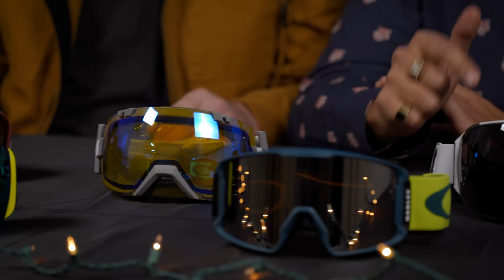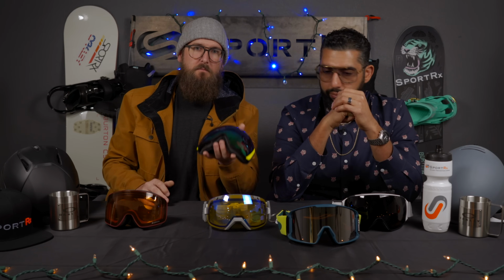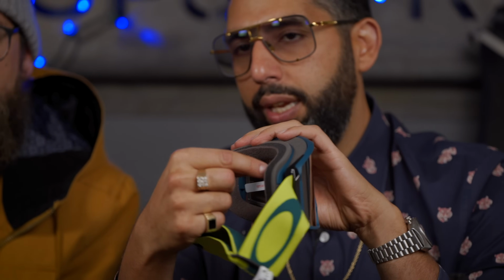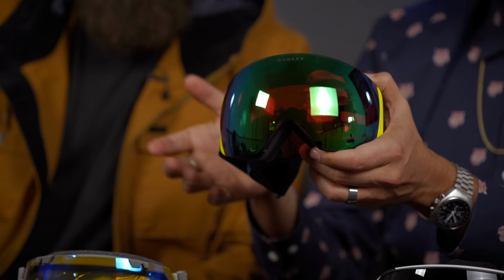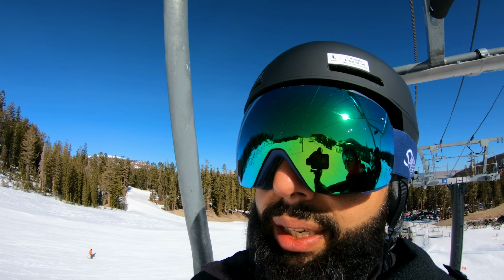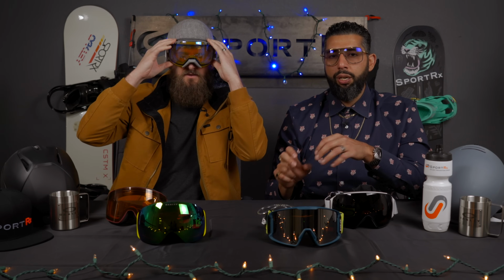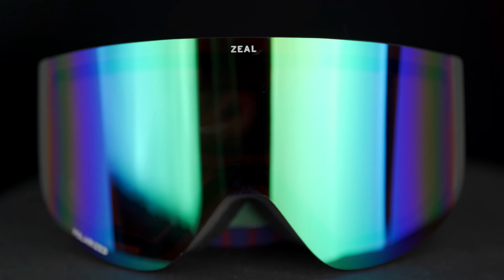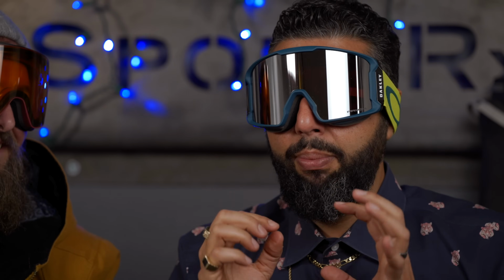How to Buy Snow Goggles - BUYERS GUIDE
How many features do you have to keep track of to buy a pair of snow goggles? Sunglass Rob and Tyler break down every detail you should consider before shopping for your next pair of ski and snowboard goggles this season.

Snow Goggle Lens Features – (00:50)
       • Decide between Cylindrical or Spherical lens – both offer great
         optical clarity when buying from the top brands, but spherical
         lenses edge out their cousins slightly and have better air
         circulation for fighting fog
       • Dual-pane lenses help regulate the outside and inside
         temperature
       • Anti-fog coatings – good goggles come with lenses with anti-fog
         coatings
       • Anti-scratch coatings – similar to anti-fogs, good lenses are
          treated with an anti-scratch
Snow Goggle Lens Tints – (06:49)
       • Three levels of tint: low light (40-80%% VLT), mixed lighting (15-
          40% VLT), and sunny conditions (7-15%)
       • VLT – visible light transmission or how much light the lens lets in
       • The best lenses feature color and contrast enhancing technology
       • One lens solution – photochromic lenses go from light to dark
          automatically with changing light conditions
Deciding on Polarized Lenses – (12:10)
       • Cuts glare from reflective surfaces
       • Glare helps signal if the environment up ahead is ice or snow
       • Some lenses feature half polarized treatments
       • Can affect depth perception
Snow Goggle Frame Features – (14:52)
       • Triple layer foam is comfortable and helps form a perfect seal to
          keep cold air out
       • Silicone beading on the strap – keeps the goggles from sliding
          off
       • Most goggles are compatible with most helmets